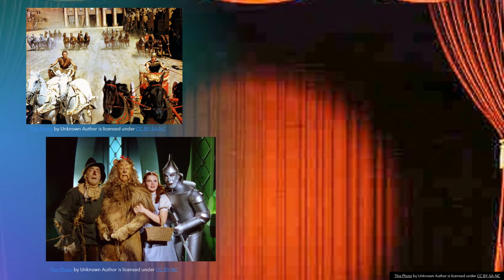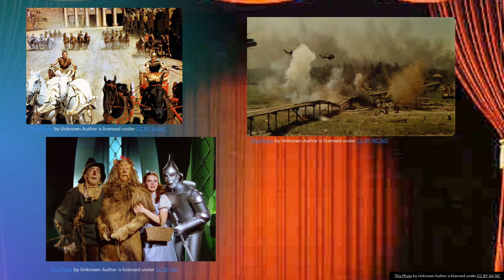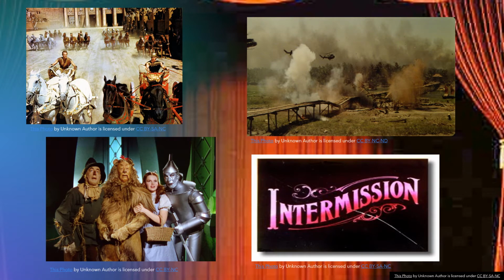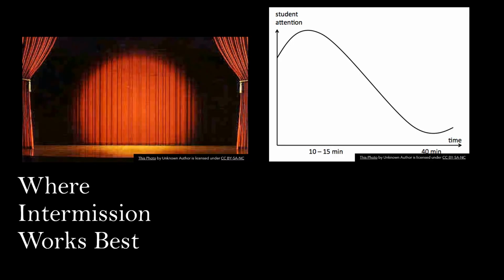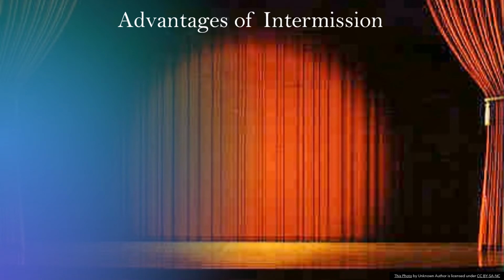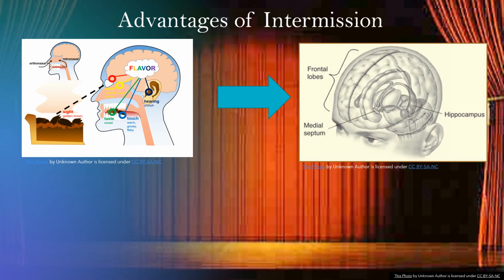PIDP 3230 Evaluation of Learning Assignment 3 Enrique Arce Gonzalez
This video describes a Class Assessment Technique called Intermission for use in classrooms.